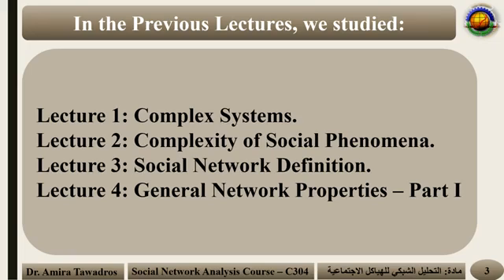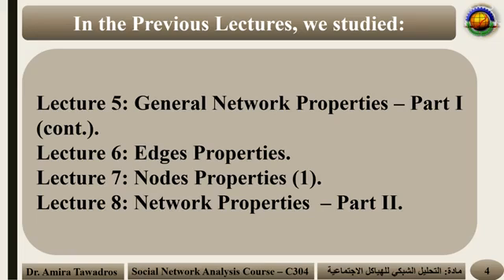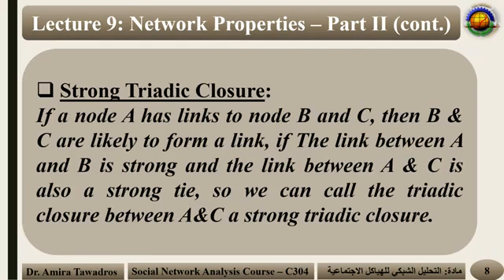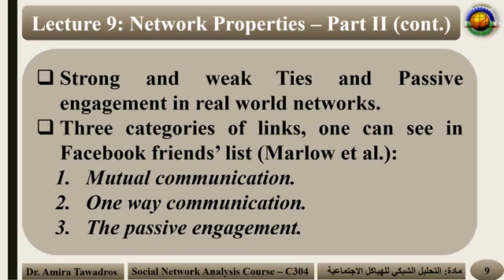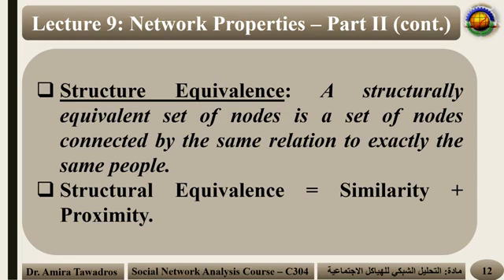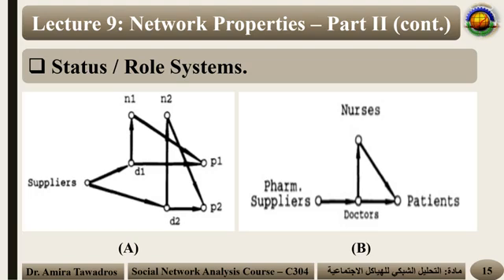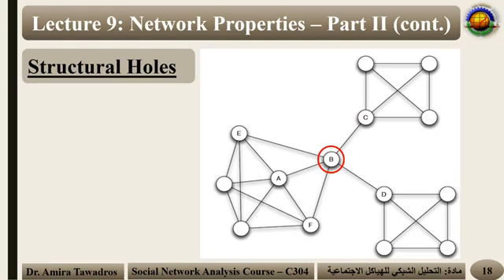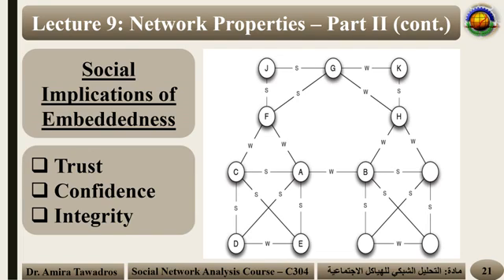Social Network Analysis-Lecture 9 الفرقة الثالثة - المستوى الثالث - نظام الساعات المعتمدة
English and French Sections